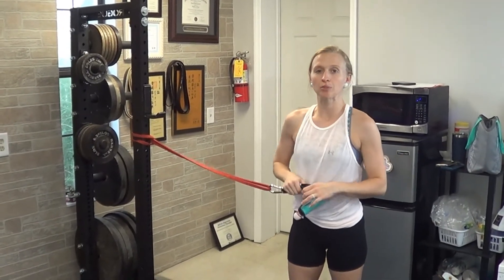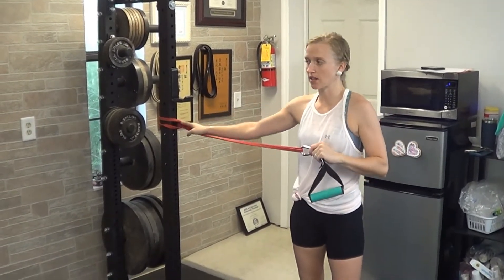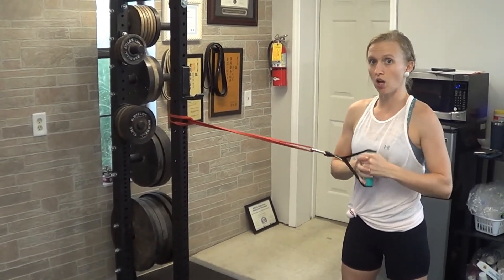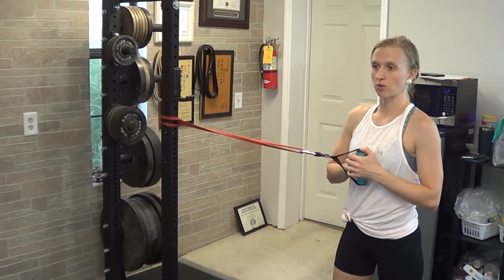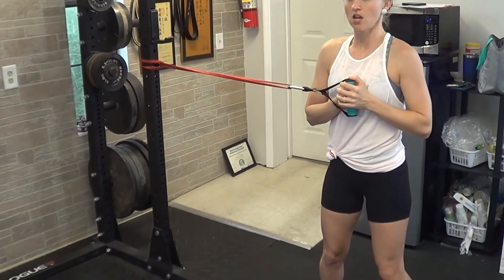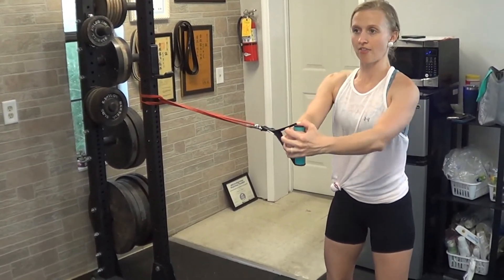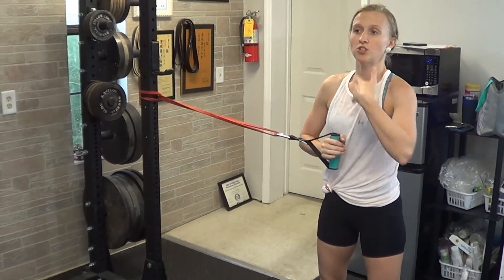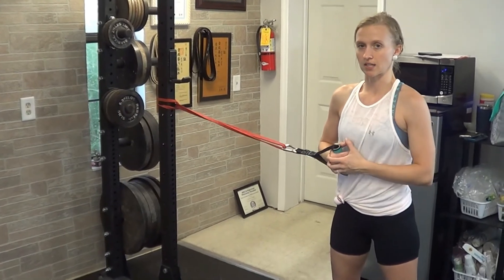How to Pallof Press